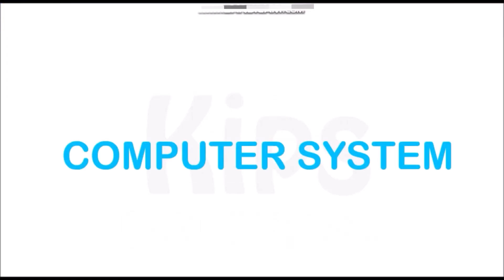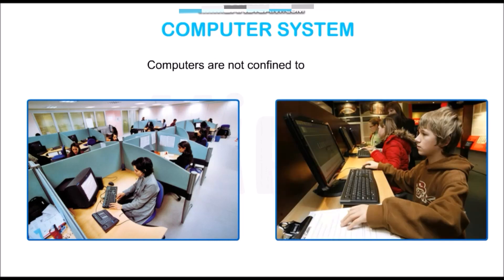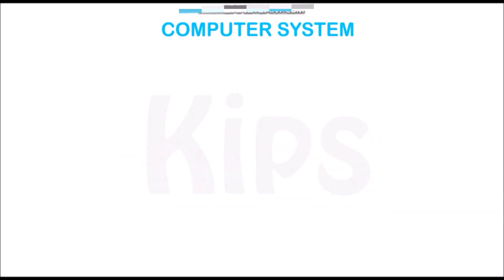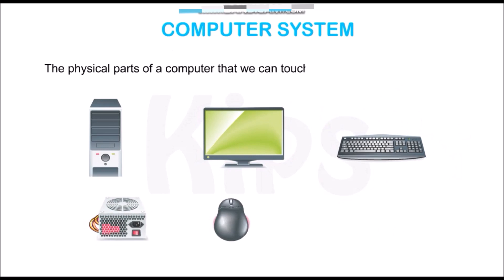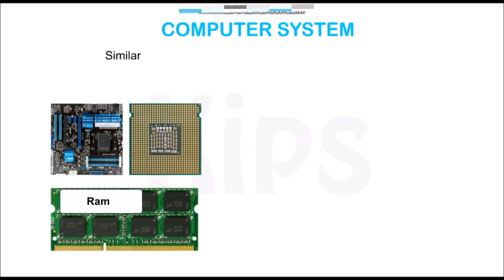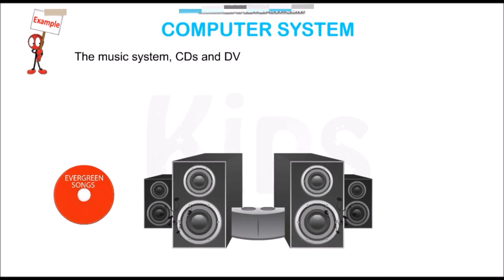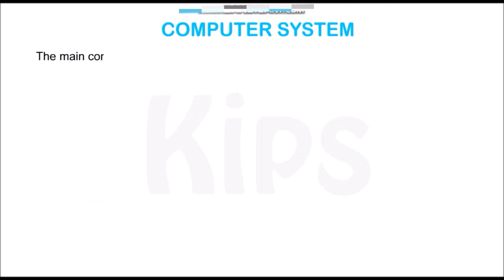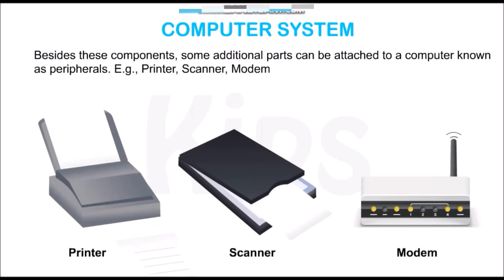Input Output Devices - Computer System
Class:- IV     Subject:-Computer